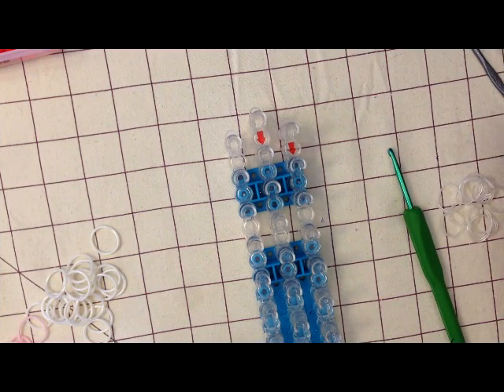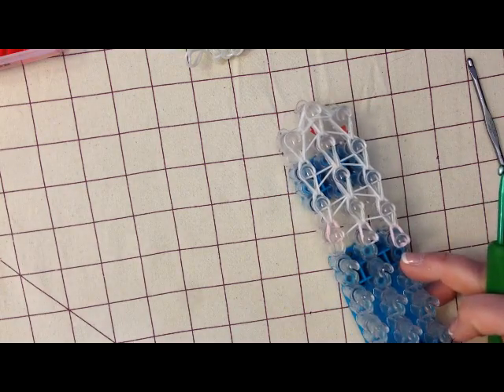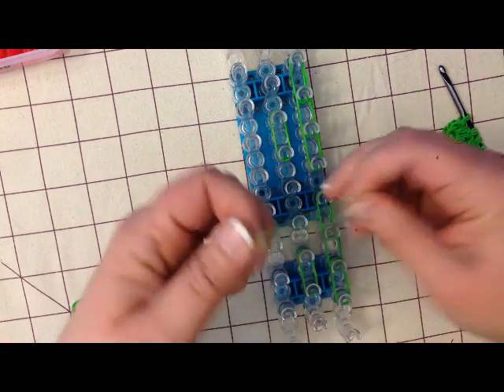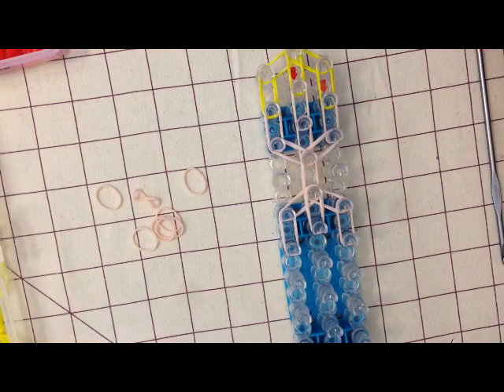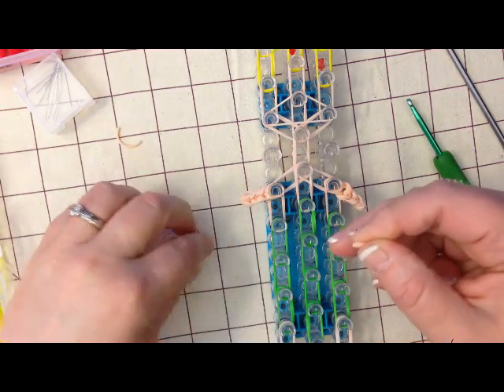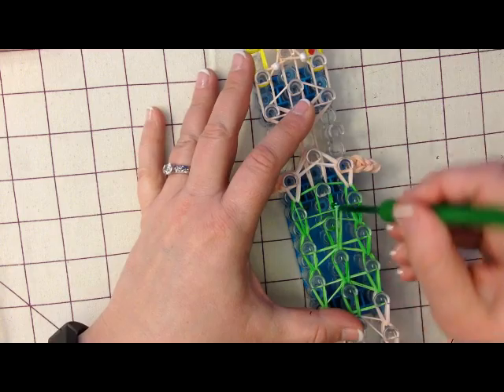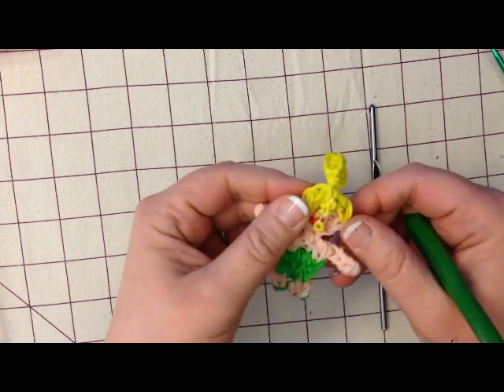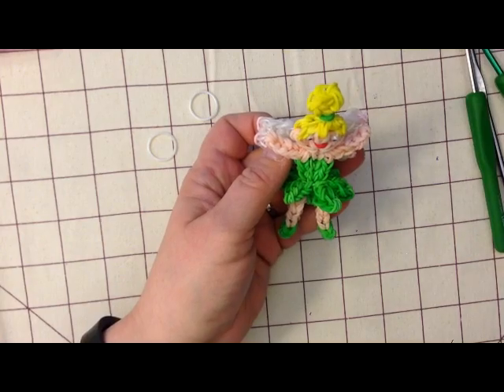Rainbow Loom Tinkerbell Fairy Action Figure/Charm Tutorial